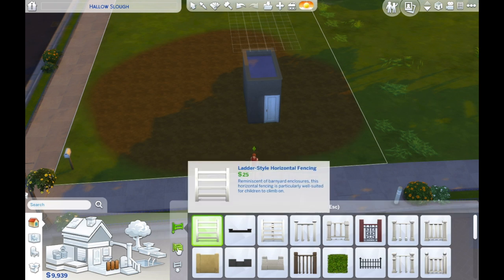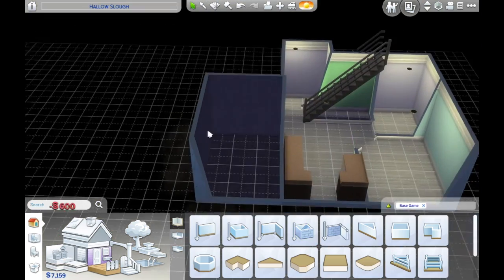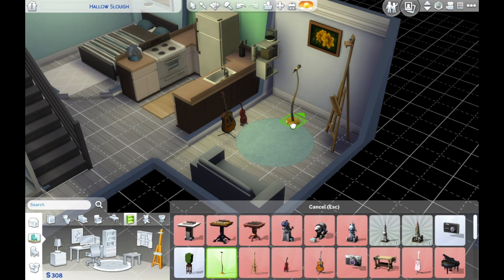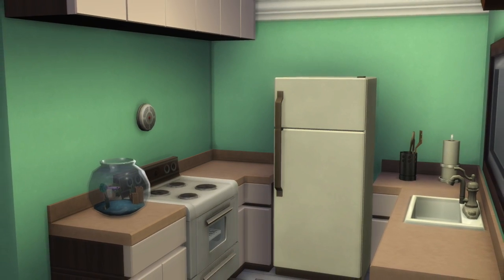Sims 4, Speed Build, bunker. Halloween #6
Ride out the end of the world in comfort, don't worry about getting bored there are plenty of activities to keep you entertained. There is   even room for another person to join you in the last event of the world.

I really appreciate all of the support you guys have given me on my channel.

Me EA name is toastsdevil I would love for you to check it out.